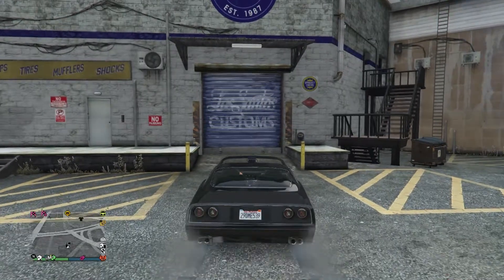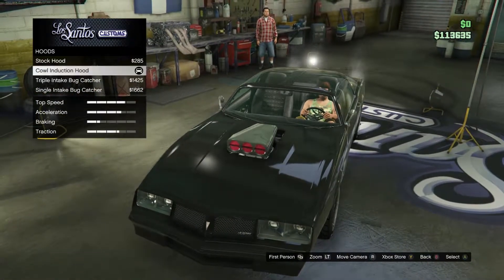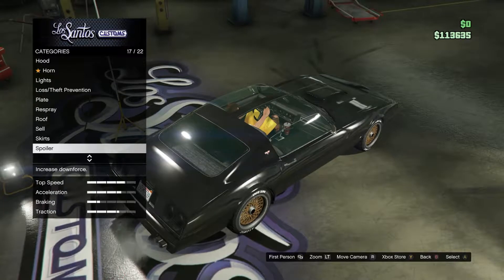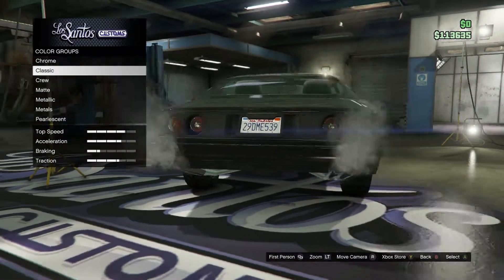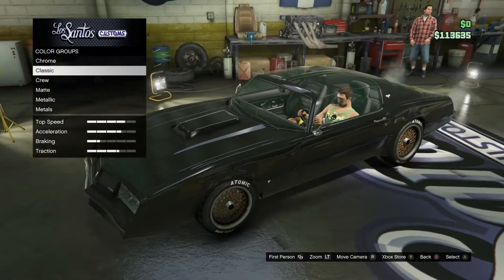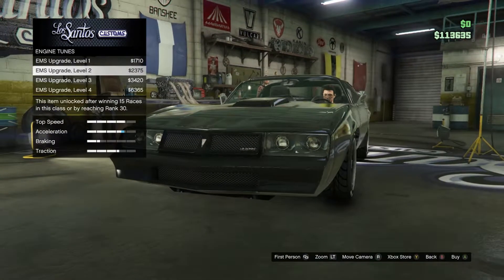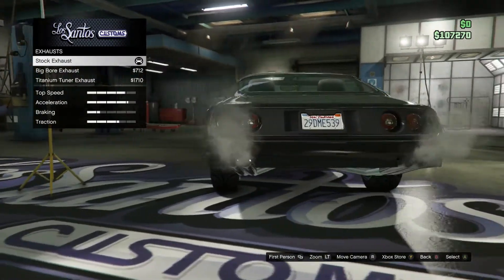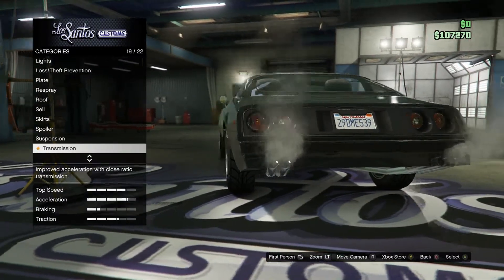gta 5 how to make the transam from Smokey & the bandit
hello my outlaws I am here with a how to on the transam from Smokey and the bandit so please enjoy